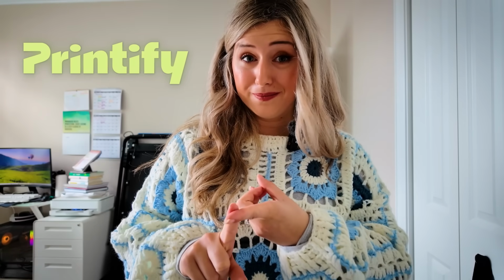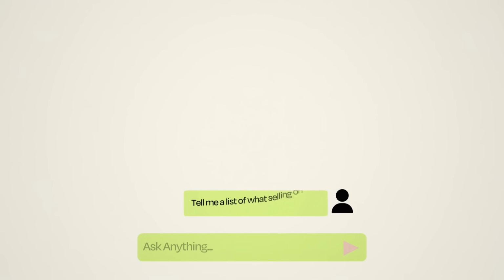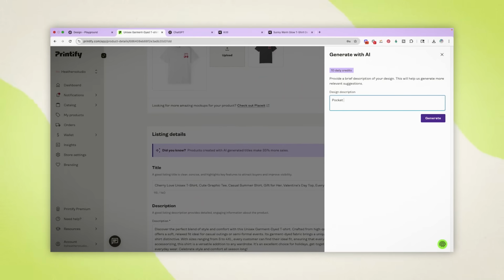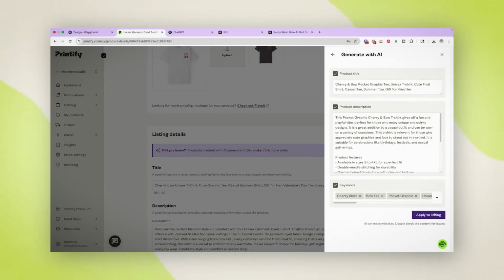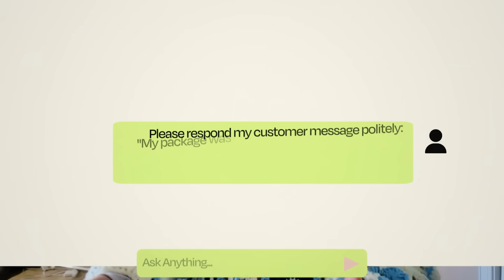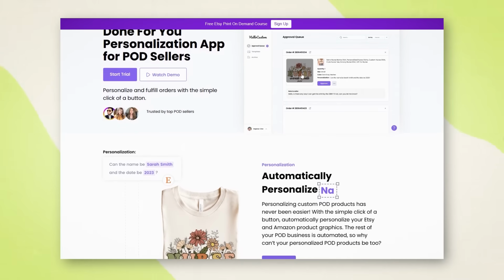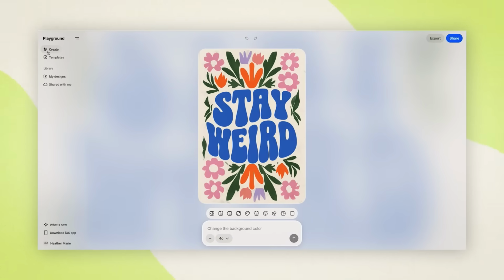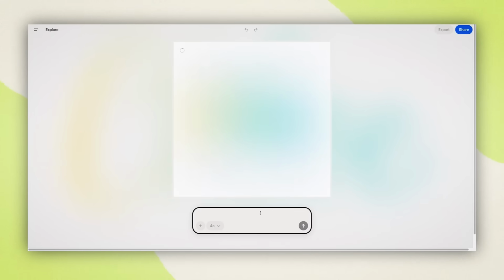10X Your Print on Demand Sales with These GENIUS AI Hacks🔥 (ChatGPT & More!)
Ready to level up your Etsy shop with AI? In this video, I’m revealing the top AI tools and hacks that are helping sellers save HOURS of time, boost creativity, and skyrocket sales — even if you're just getting started.

💡 Whether you're designing t-shirts, phone cases, mugs, or wall art — these AI tools will help you:
✅ Create viral designs faster
✅ Automate repetitive tasks
✅ Improve SEO + listings
✅ Stay ahead of trends

We’re diving deep into time-saving tools, hidden features, and creative workflows that can automate your shop, boost your SEO, and supercharge your designs. These are the hacks top sellers are using quietly behind the scenes — and now you can too!

Whether you're a total beginner or just thinking about launching your first product, this video covers everything you need to know to get started on Etsy in 2025.

💡 Grab my free Print on Demand Crash Course for beginners

Whether you’re just starting your Etsy shop or looking to scale your print-on-demand business, this strategy is a game changer.

💕Social Media📱
// CHAPTERS

0:00 Free POD Crash Course
1:20 #1 - AI Background Remover
3:28 #2- Product Ideas
5:31 #3 - Microniche Searches
6:45 #4 - SEO
8:06 #5 - Title & Tag Creation
9:56 #6 - Customer Service
11:00 #7 - Text Tip
12:04 #8 - Design
13:39 #9 - Playground AI
15:00 #10 - Portrait Personalization
16:34 Bonus - Monograms
17:15 Outro & Subscribe :)